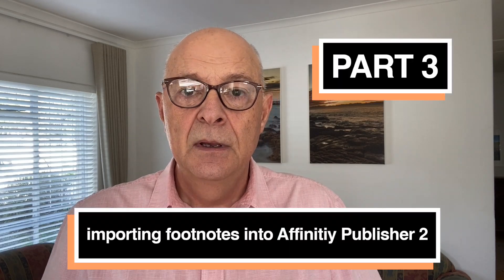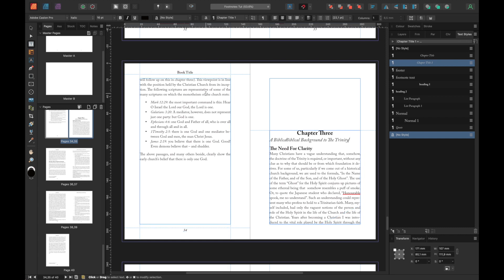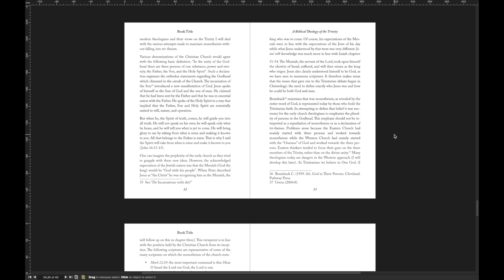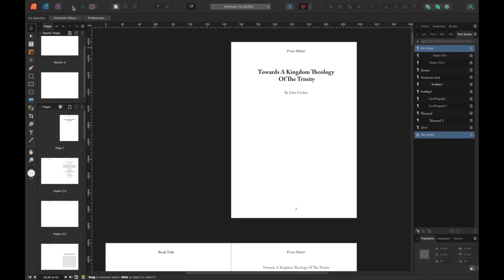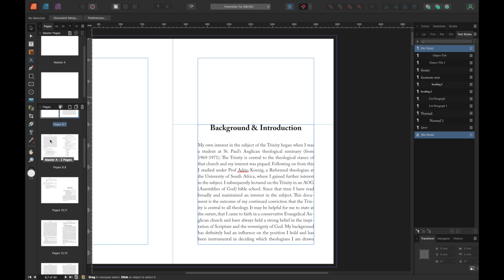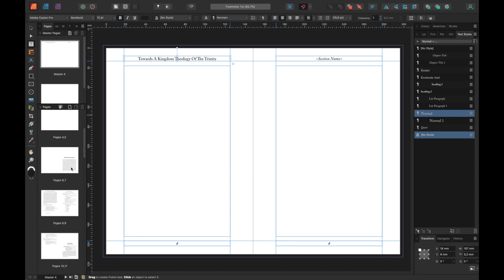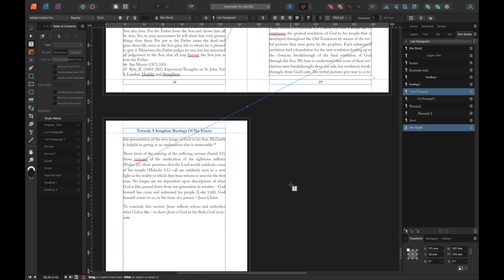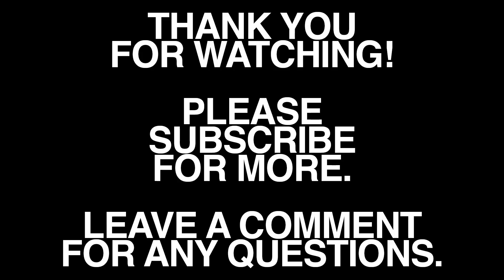Affinity Publisher 2 - Importing Footnotes (Part 3)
Part 3 of importing footnotes into Affinity Publisher 2.